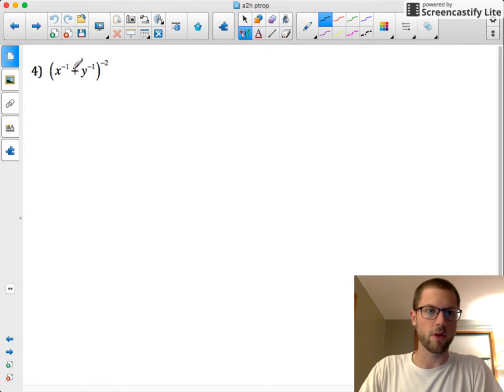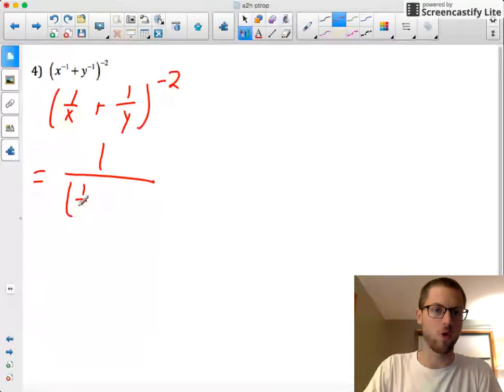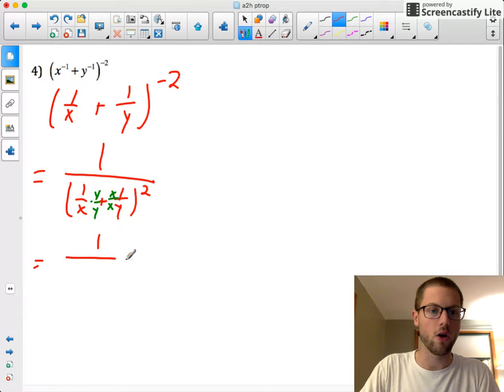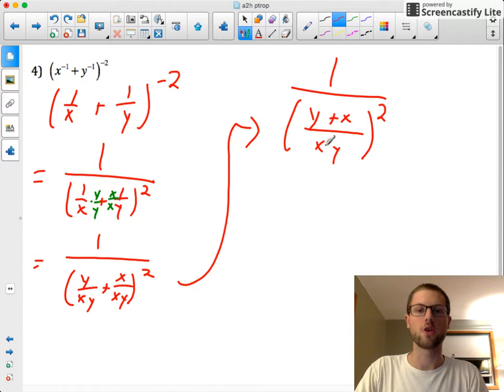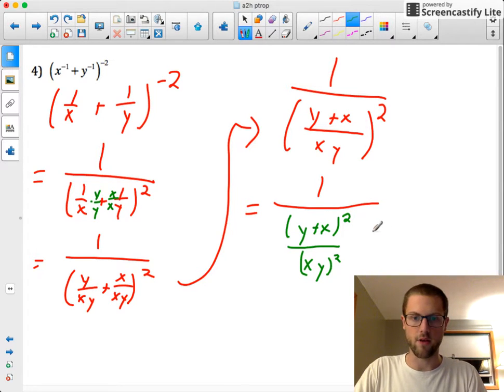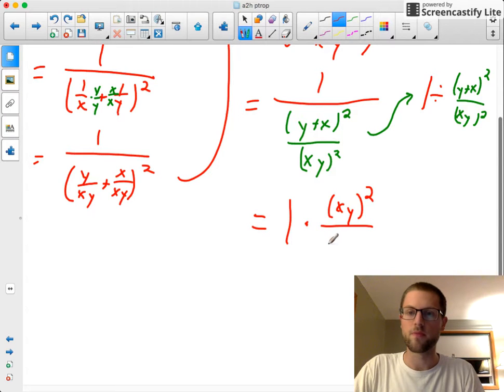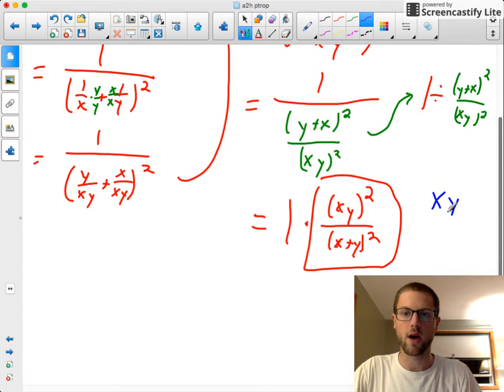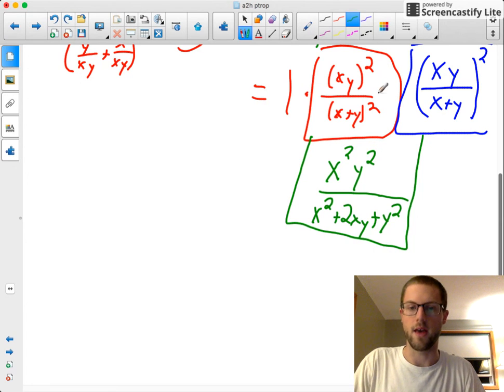Simplifying Exponent Rules - negative exponents